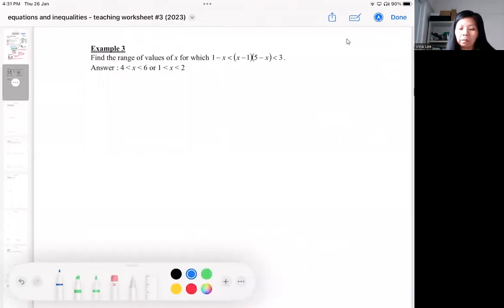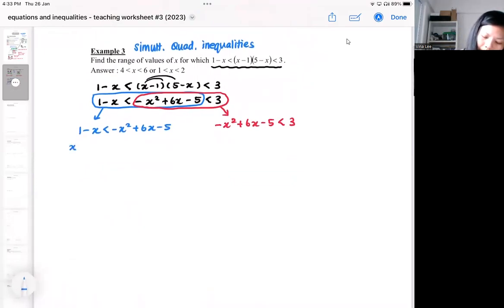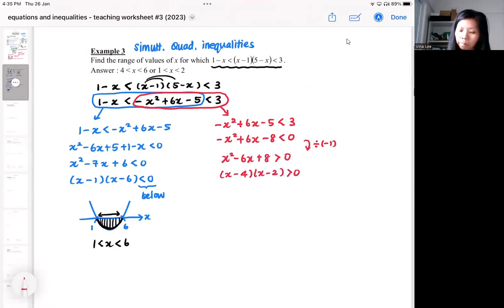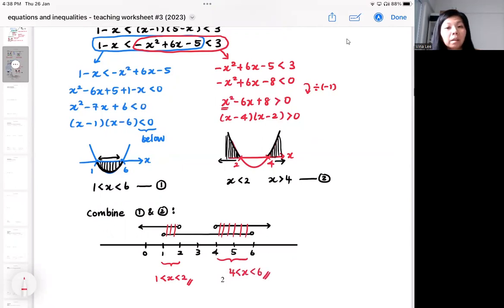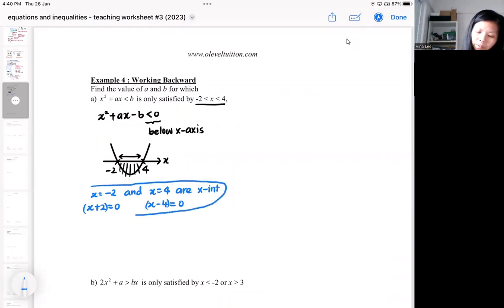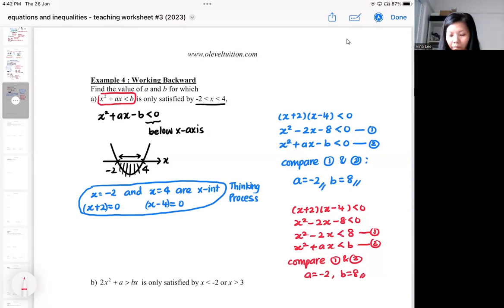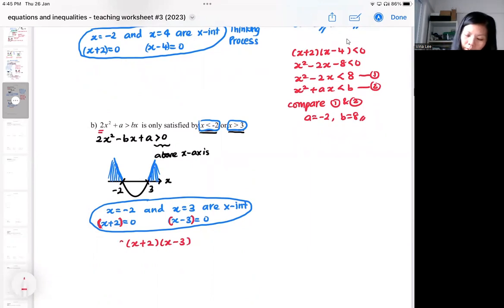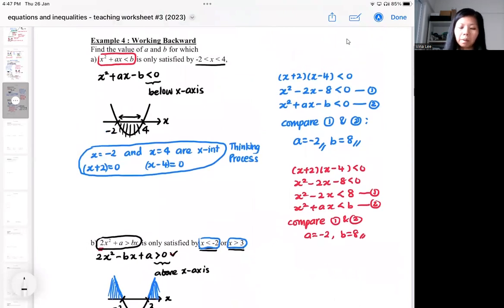am eqn and ineq tw#3 example 3 4